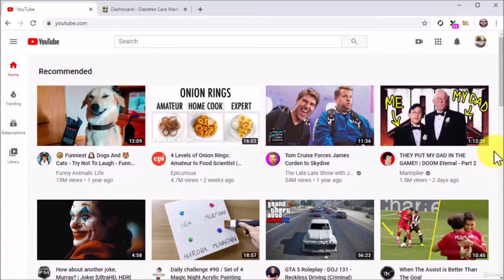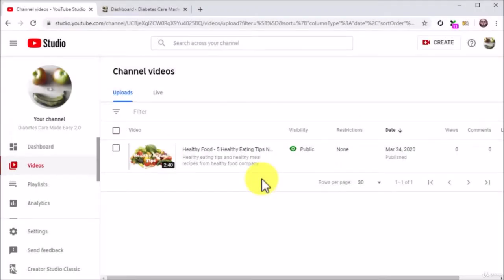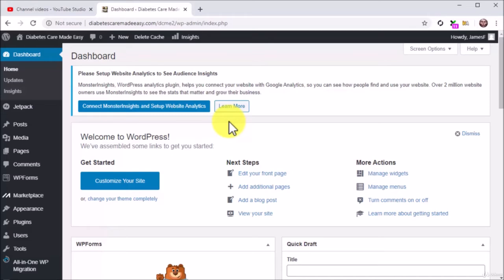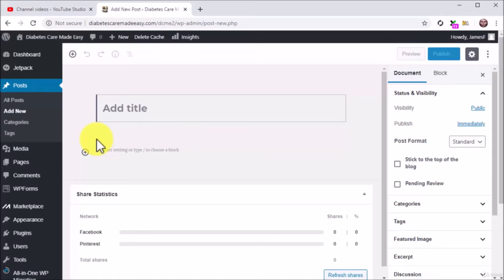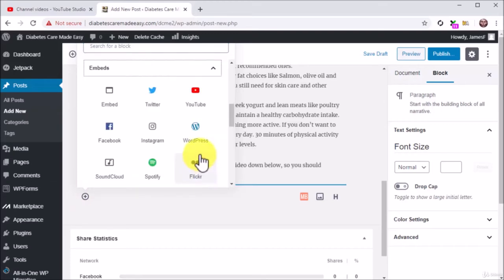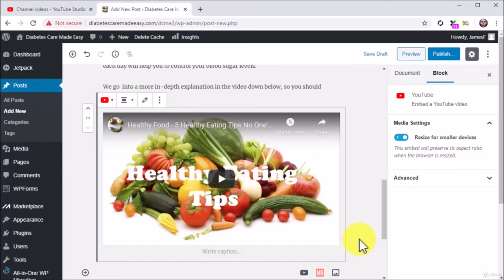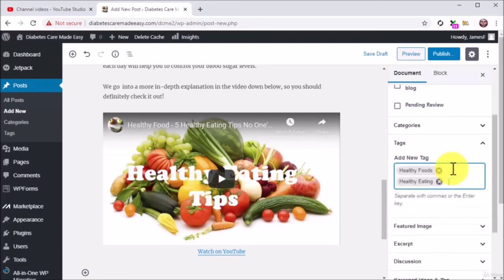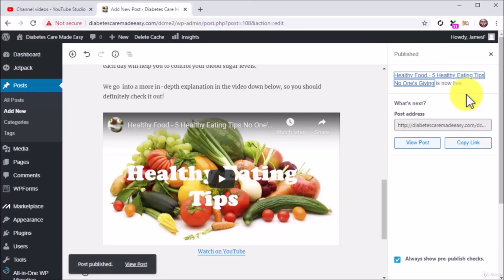Embedding Your YouTube Marketing Sales Video On A Blog Post #5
Description
Doing business with YouTube has become the best technique for success, hungry marketers, to make the most from their marketing efforts, and if not given adequate importance to, it can prove fatal for your business. Not only does it give you more opportunities to enhance your credibility, but you can easily stay on top of the minds of your targeted audience on a long-term basis.

YouTube Marketing is the hidden key to generate tons of targeted traffic to your business & boost ROI in a convenient manner.

Welcome to our YouTube Business Training, designed to take you by the hand and walk you through the process of getting the most out of YouTube on behalf of your business.

This exclusive training will show you step-by-step, topic by topic, and tool by tool, what you need to know to dominate YouTube, in the easiest way possible, using the most effective tools and in the shortest time ever.

With its proper use, you can easily drive laser targeted traffic to your website and boost conversions in a cost-effective manner.

And, MOST IMPORTANTLY, You’ll discover Premium YouTube business tools & services to boost sales and profits.

Well, this is proven, tried and tested method and...

It works today…

It will work tomorrow…

It will work for months and years to come…

It works for product creators

It works for service providers

It works for me and will work for you

it’s time for you to start getting the most out of YouTube, on behalf of your business.

I know you'll love this training.